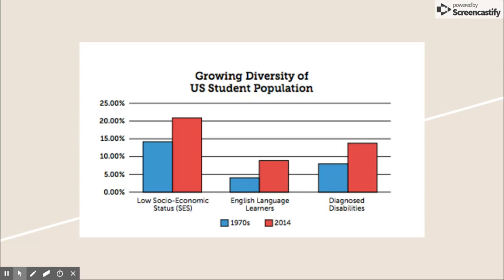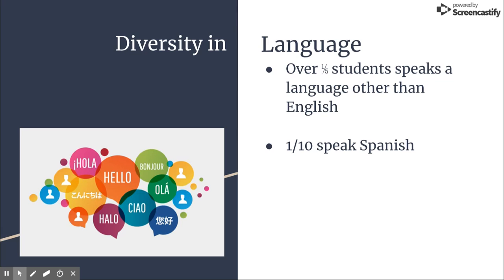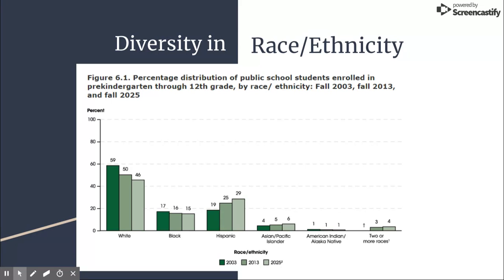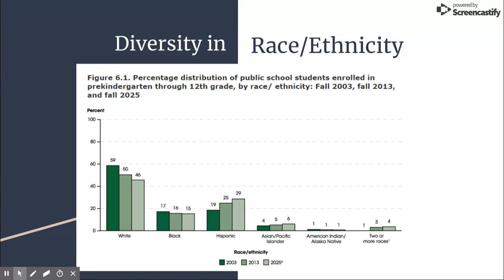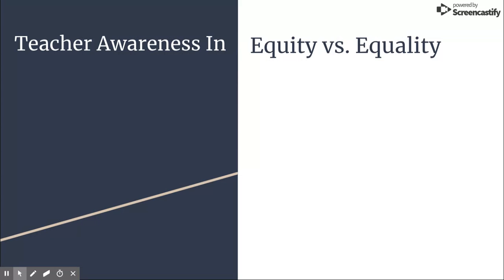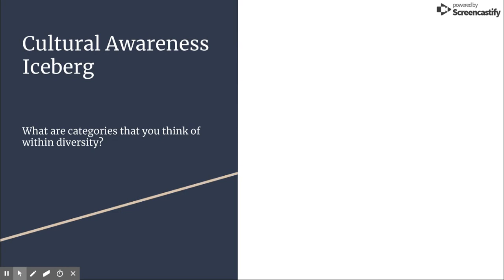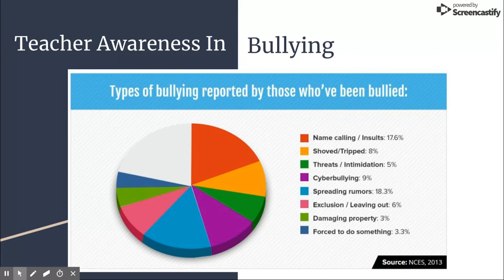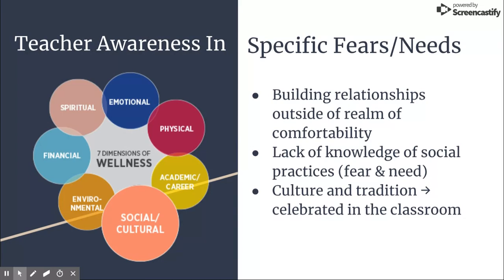EOTC part 1